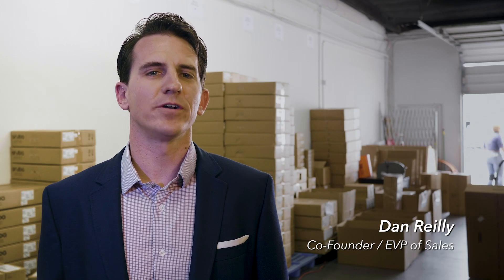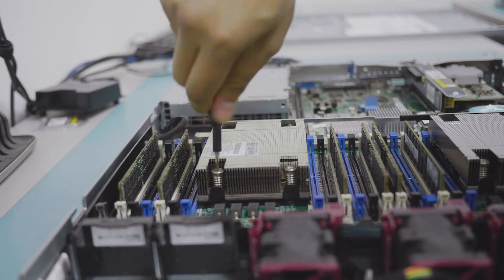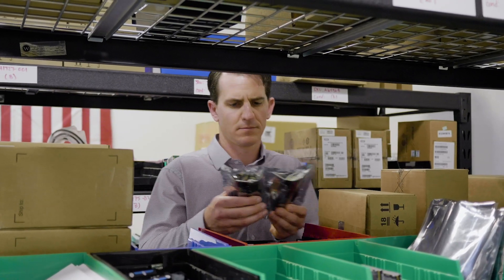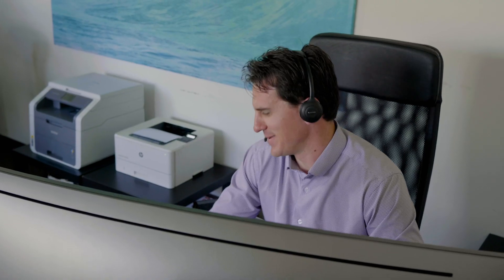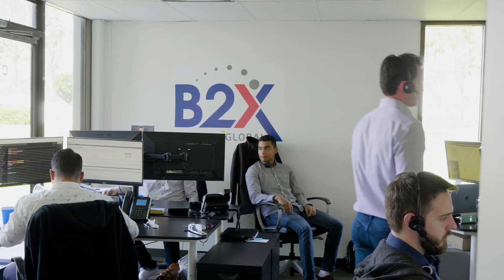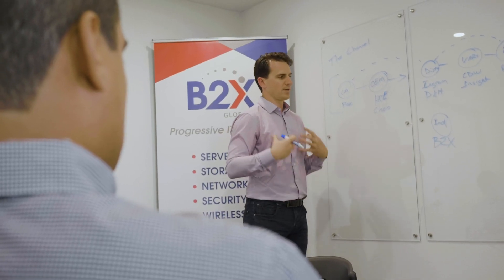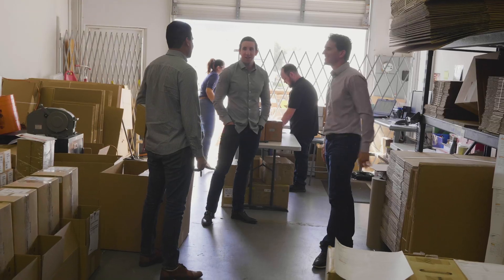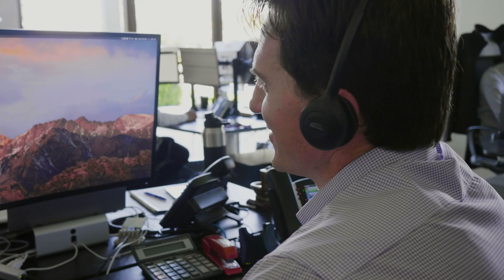B2X Global | Video Testimonial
Hear from Co-Founder of B2X Global Dan Reilly as he discusses how collaboration with TTT has helped simplify his business decisions.